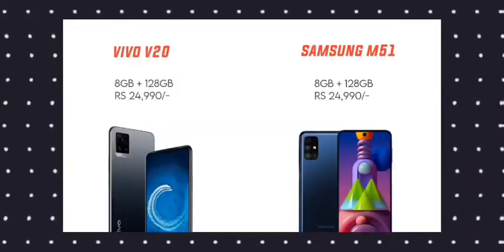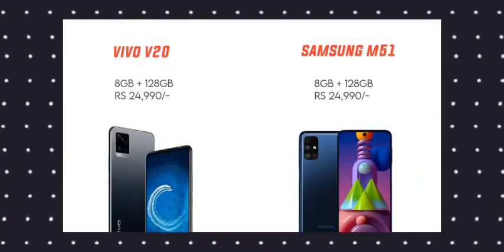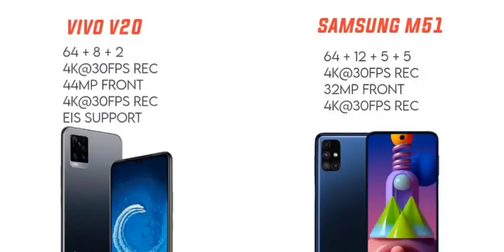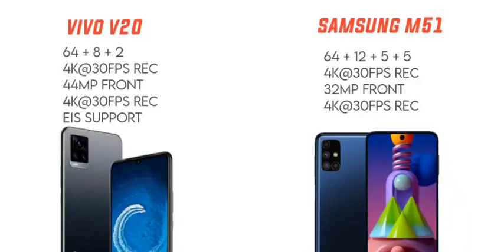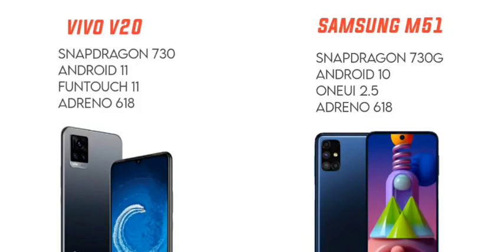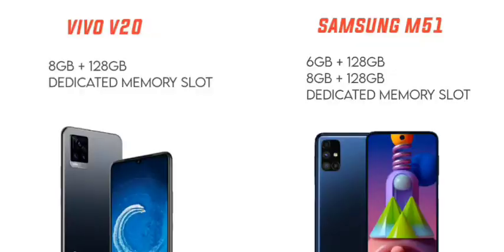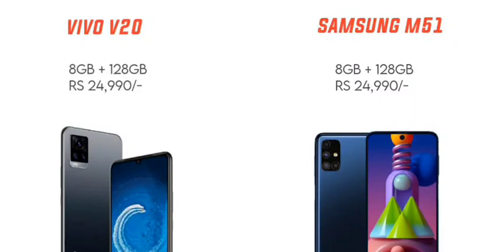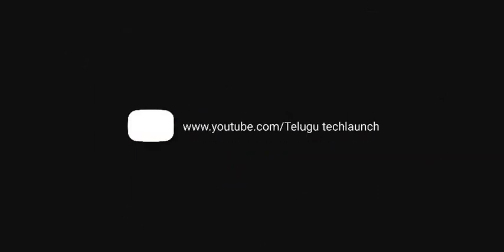Vivo V20 (2021) vs Samsung M51 Full Genuine Comparison in telugu | చివరికి గెలిచేది ఎవరంటే?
Vivo v20 (2021)
Samsung M51
Samsung S20 FE
Vivo Y30
Poco M2 Pro
Redmi note 9 pro
Realme narzo 20 Pro
Poco X3
Vivo Y50
Redmi 9 Power
Oppo A15s

Vivo V20 2021
Samsung A31
Realme Narzo 20
Mi Notebook 14
Mi notebook 14 Horizon
Vivo v20
Vivo v20 pro
Redmi 9 Prime
OPPO A15

Moto G9
Realme 7
Realme 7 Pro
Realme C11
Realme C12
Realme C15
Realme narzo 20A
Realme narzo 20

Redmi 9 Prime
Tecno Pova: Tecno POVA (Speed Purple, 128 GB)

Iphone 12
Oneplus 8T

Redmi 9 prime
Realme c15
Realme narzo 20A
Poco c3
Realme c3

Apple Macbook pro
HP 15s
Lenovo Gaming 3i
Asus Rog Strix G
Acer Helios 300

𝐓𝐨𝐩 𝟓 𝐒𝐦𝐚𝐫𝐭 𝐓.𝐯'𝐬 𝐮𝐧𝐝𝐞𝐫 𝐑𝐬 𝟐𝟓,𝟎𝟎𝟎 :

Oneplus 43 Y1
Mi TV 4X
Thomson TV
Nokia TV
Onida TV

𝐓𝐨𝐩 𝟔 𝟔𝟒𝐦𝐩 𝐜𝐚𝐦𝐞𝐫𝐚 𝐩𝐡𝐨𝐧𝐞𝐬:

1.Tecno Camon 16
2.Realme 7i
3.Poco X3
4.Redmi note 9 pro max
5.Samsung M31
6.Moto one fusion+

Vivo V20
Samsung M51
Oneplus 8T 5G
Samsung S20FE
Poco x3
Redmi note 9 pro max Pro

1.Redmi note 9 pro
2.Poco M2 pro
4.Samsung M21
5.Realme 7